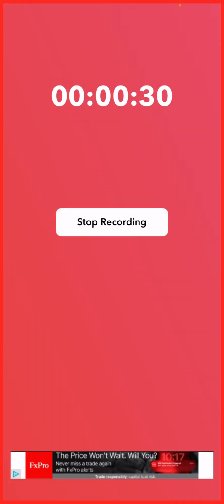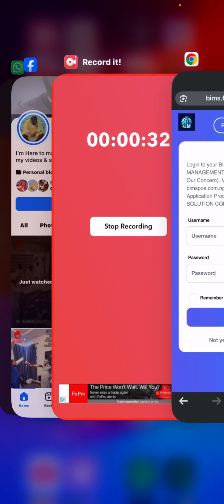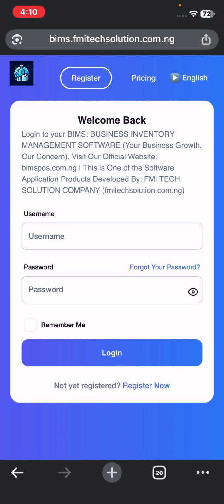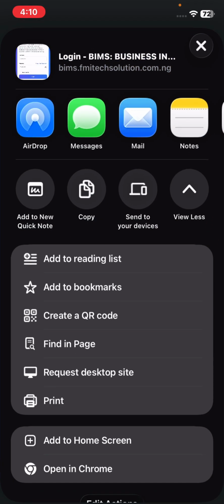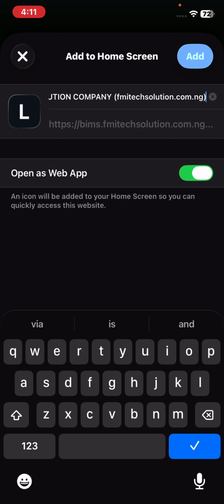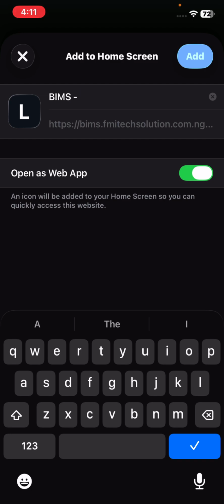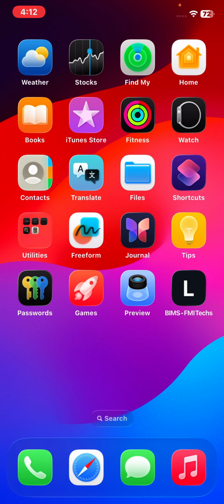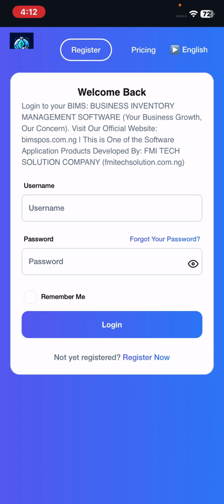How to Install BIMS POS Software APP on your smart phone.